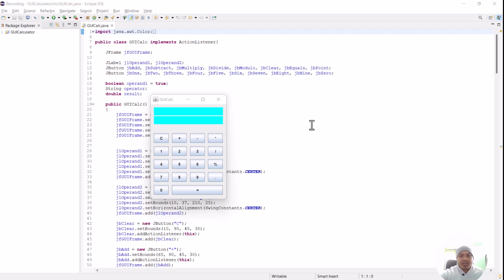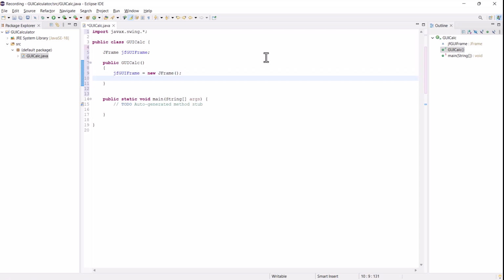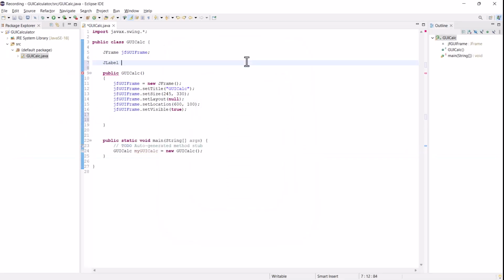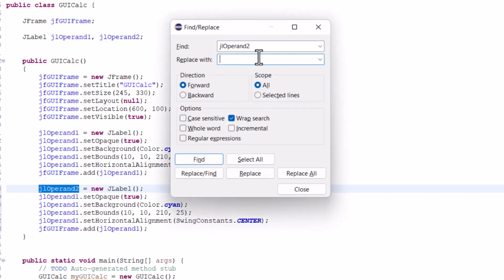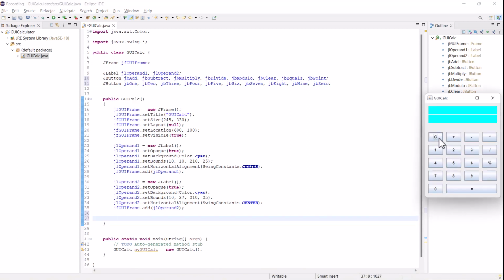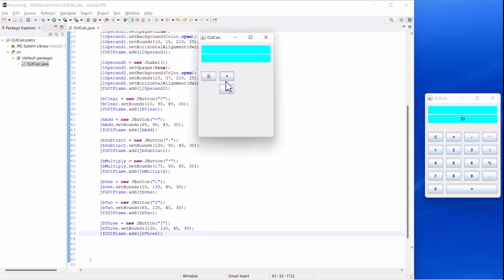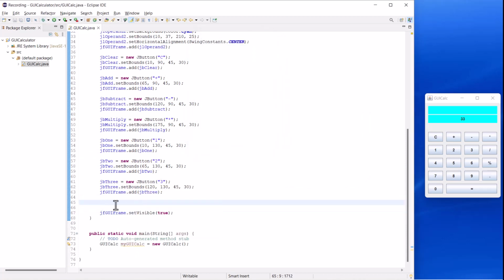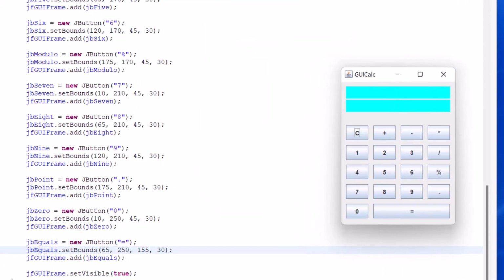GUICalc: a GUI Arithmetic Calculator | using javax.swing - Part 1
In this video, we are  going to learn how to create a simple GUI application using swing. We will also learn how to implement event handling to the application to make it functional or responsive to user events.